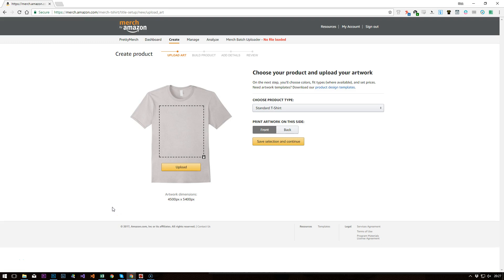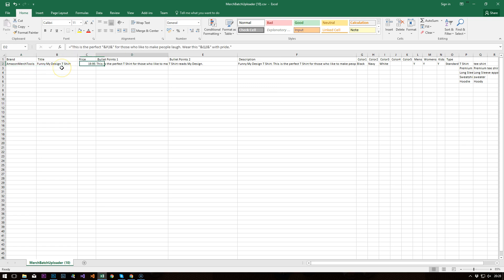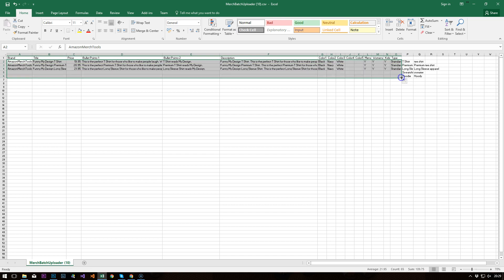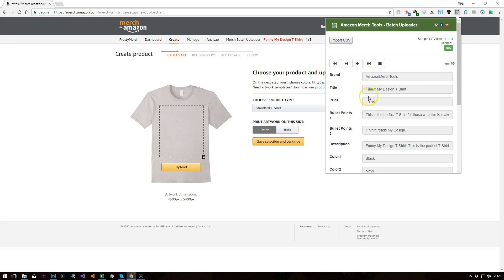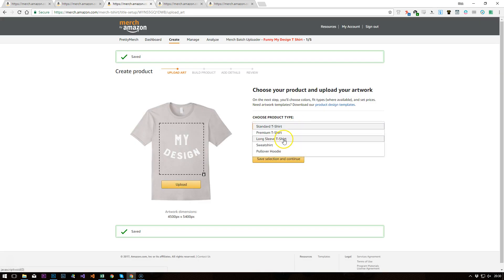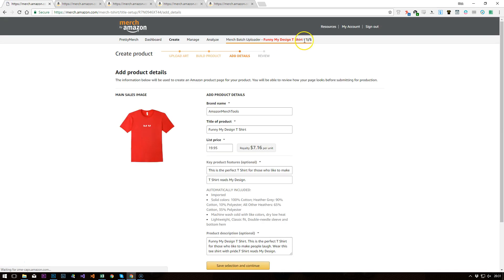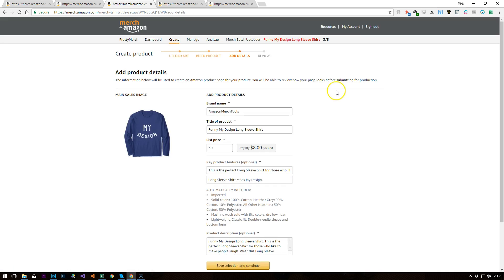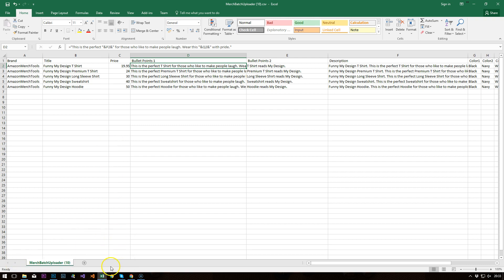Merch Batch Uploader - Uploading to 5 product types at once